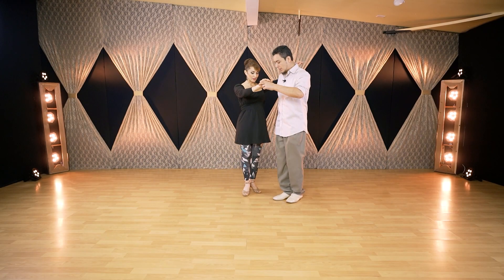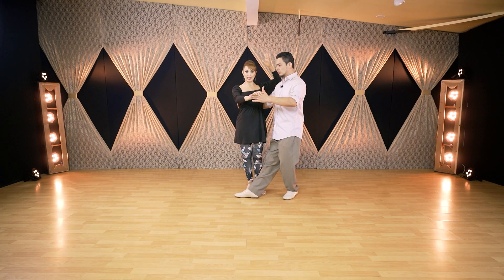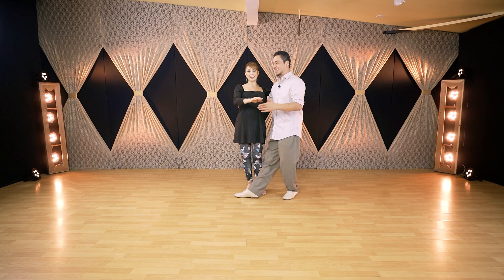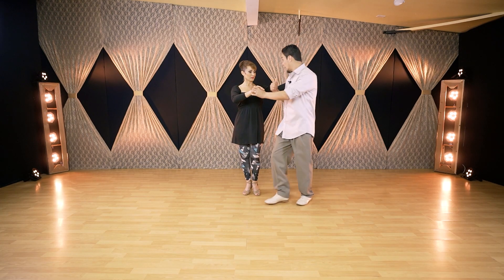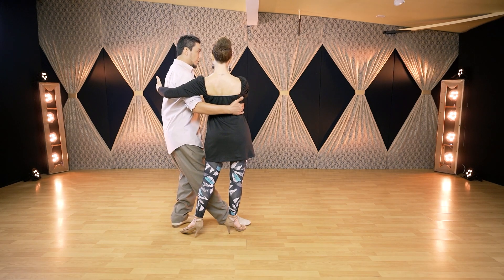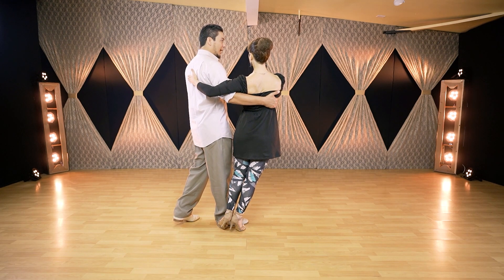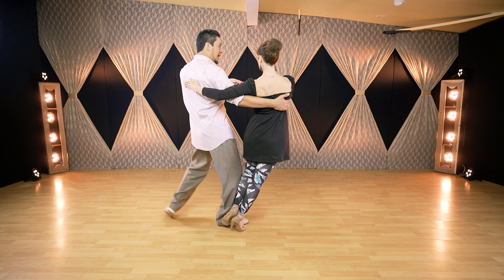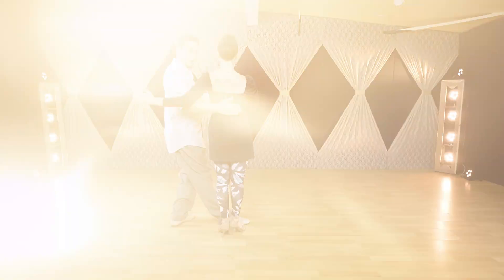How to do a Side Colgada in Argentine Tango. (Tips & Technique)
In this Argentine Tango class, we are going to be doing a Side colgada.
A beautiful Tango figure to add to your repertoire.
We show you Tango steps in slow motion with pointers, so you can pay attention to the details.
This class is for Intermediate and Advanced level dancers.
Tango technique for Ladies, Followers, Men & Leaders!

Also, make sure to watch this other Rotating Colgada

00:00 - Intro
00:11 - Follower's technique for Colgada
01:27 - Leader's technique for Colgada
03:09 - Check out
03:30 - Tango tips for Colgada (Follower)
04:16 - How to lead a Side Colgada
06:19 - Check out